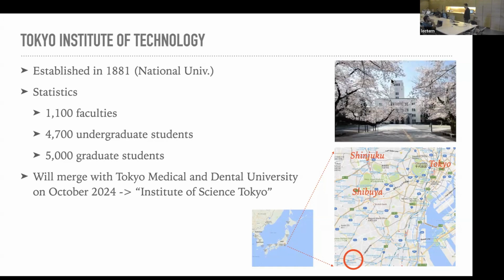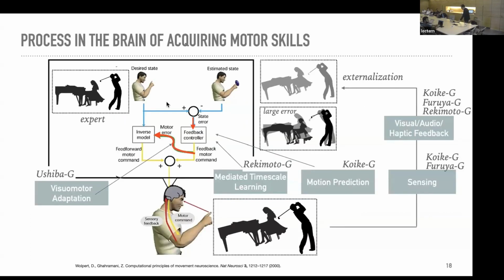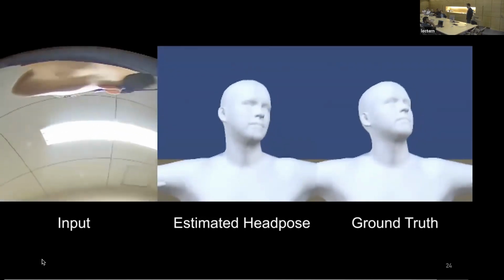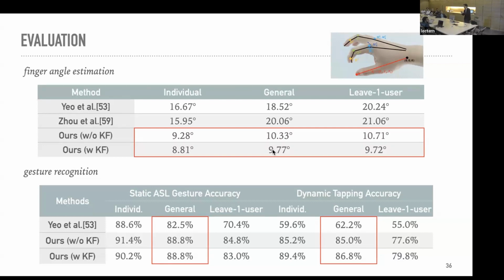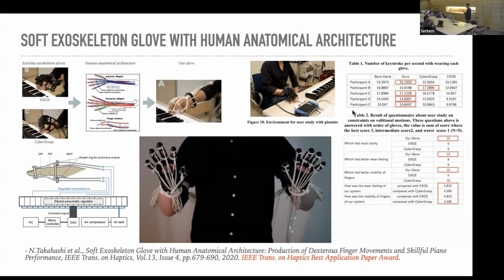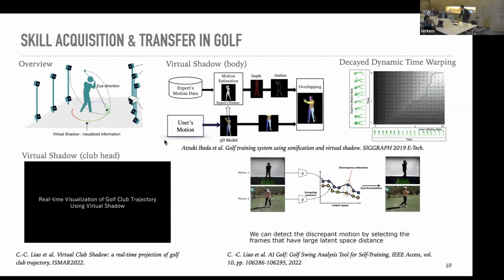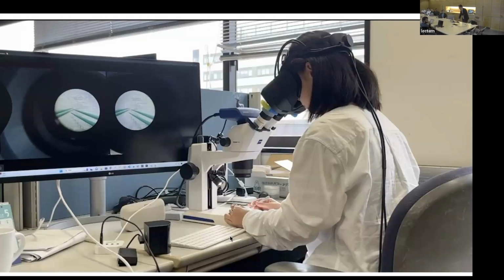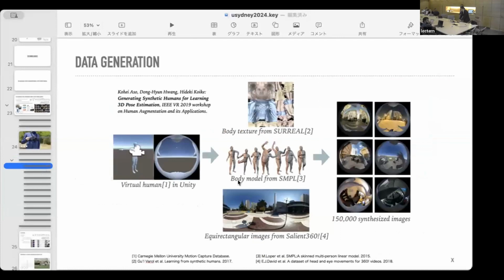Basser Seminar: Hideki Koike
Professor Hideki Koike from the School of Computing at Tokyo Institute of Technology explores skill acquisition and transfer systems with AI and XR for augmented human.

Our Basser Seminar Series, hosted by the Faculty of Engineering's School of Computer Science, provides opportunities for government and industry, fellow researchers, students and the general public to understand the latest undertakings in computer science research.

Talks are presented by School of Computer Science researchers, guests from other global institutions as well as industry representatives.